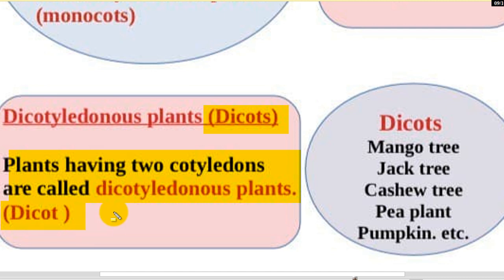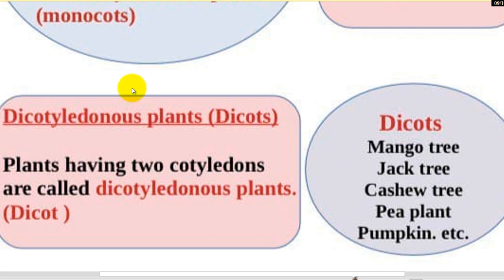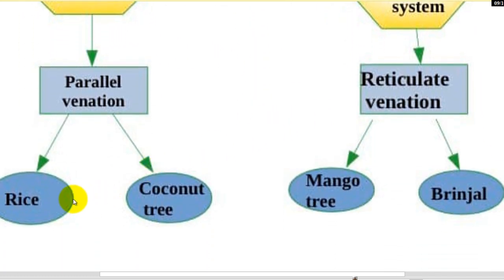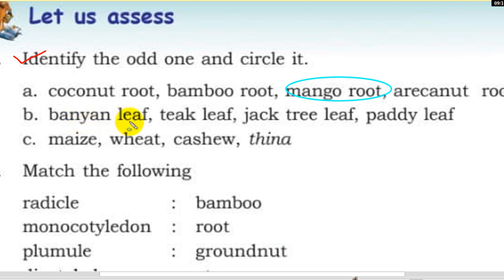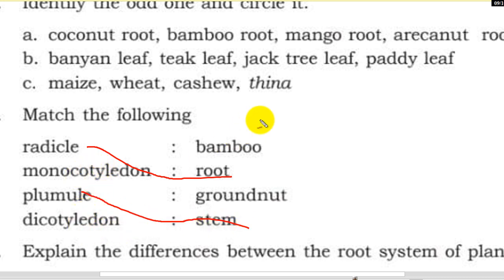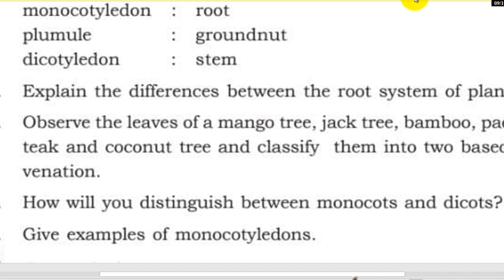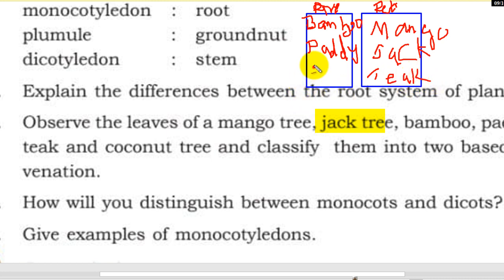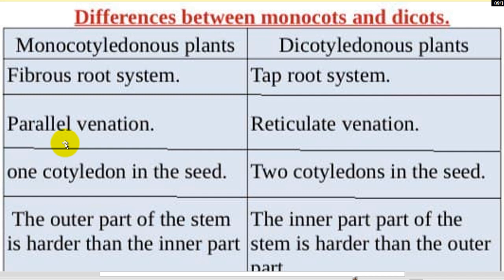class 4 today evs worksheet sep 10/the STD 10/9/2021/ monocots and divorce more examples page 29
Hi friend’s

Class 3 English worksheet